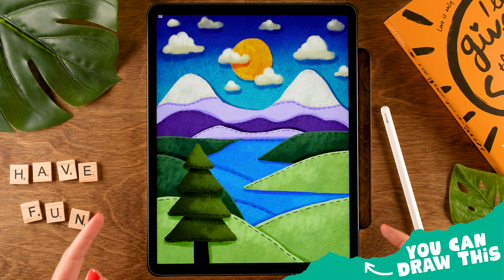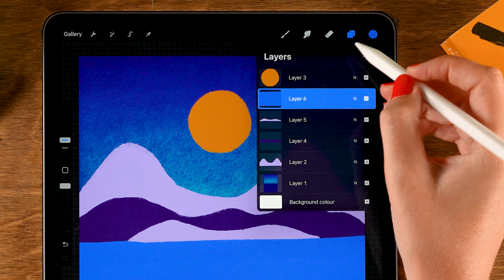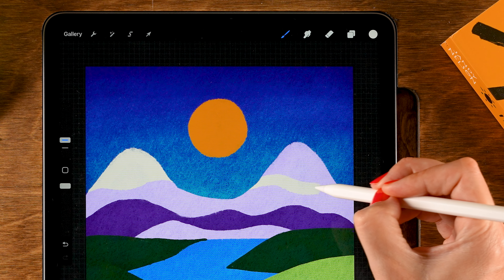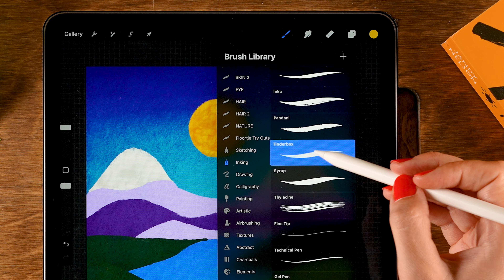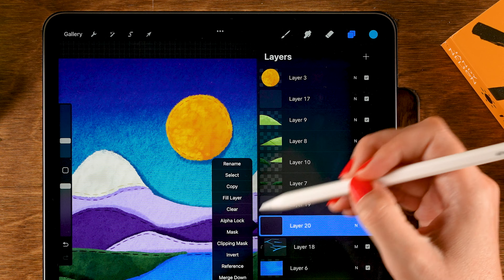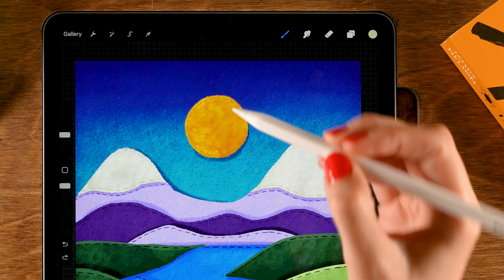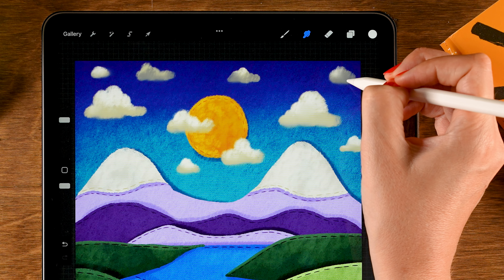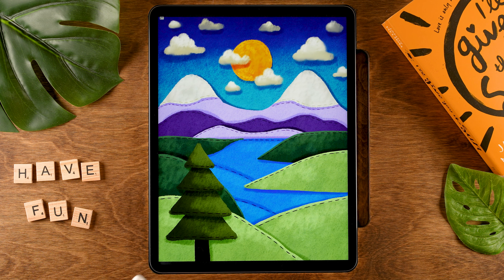Felt Landscape Art in PROCREATE - Easy Tutorial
Yes! New brushes have been added to the Treasure Chest and we'll use them to create this colorful felt landscape. I'll guide you through every step in this easy Procreate drawing tutorial. To get the new brushes, just follow the link in the weekly newsletter, or sign up at freefromflo.com if you haven't already.

**Resources for Your Art Journey**

00:00 How to create a Felt Texture Background
02:32 Create Landscape Layers
10:19 Add Felt Texture to Layers
16:13 Add Stitches and Shadow
27:56 Stitches and Lighting for the Water
30:41 Draw Fluffy Clouds
36:13 Add a Tree to the Scene

**Expand Your Procreate Toolkit**

Enhance your creativity with over 250 custom Procreate brushes: Explore the MegaPack

**Engage with Our Growing Community**
For more easy-to-follow Procreate tutorials, check our complete playlist and let us know your thoughts! Your feedback and thumbs up motivate us to create more content tailored to beginners.

❤ Thank you for joining me today! Your support and creativity fuel this community. Happy drawing, and see you in the next tutorial! ❤

- Flo -